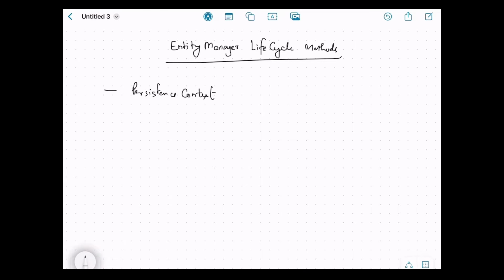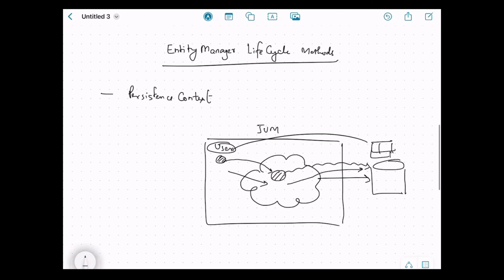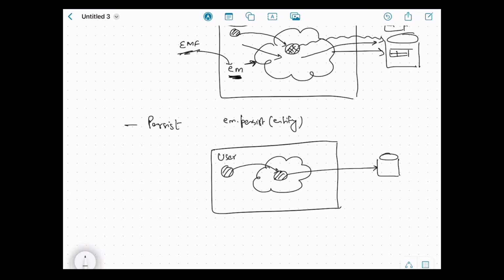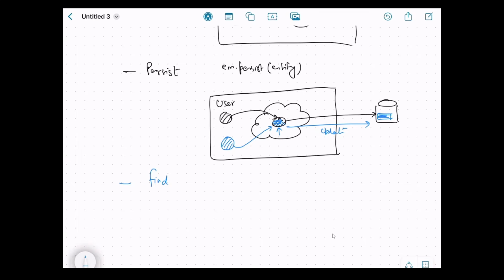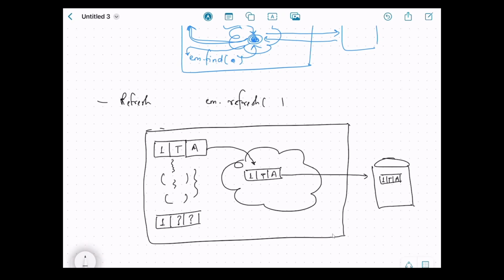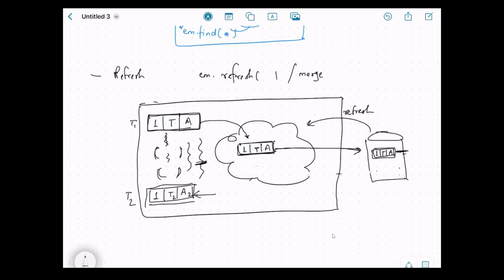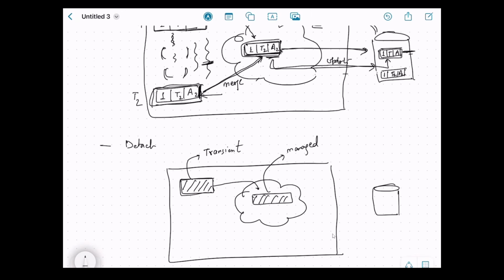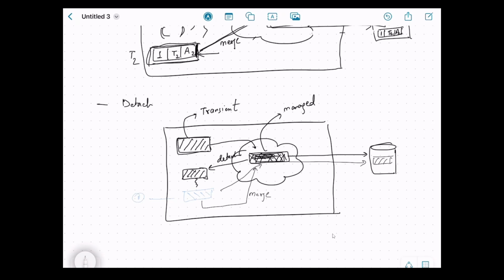Spring Boot EntityManager : Understanding Persistence Context and Key Methods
In this tutorial, we dive deep into the core concepts of the EntityManager and its persistence context. You'll gain a solid understanding of essential methods like persist, merge, detach, and refresh, and how they operate within the persistence context. This video is perfect for beginners and seasoned developers looking to solidify their knowledge of JPA and Hibernate.

🔍 In This Video, You Will Learn:
1) The role and importance of the EntityManager in JPA and Hibernate.
2) How the persistence context works and its significance in managing entity states.
3) Detailed explanations of persist, merge, detach, and refresh methods.

00:00 Intro
00:47 PersistenceContext
4:20 EntityManagerFactory & EntityManager
5:54 Persist
9:36 Find
11:08 Refresh
14:32 Merge
17:23 Detach